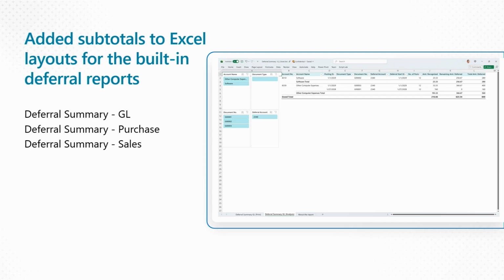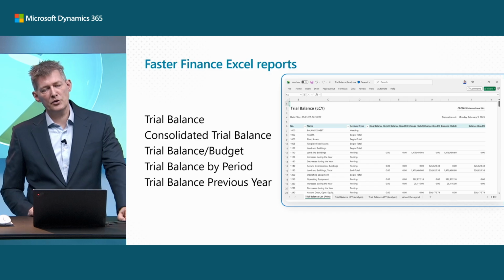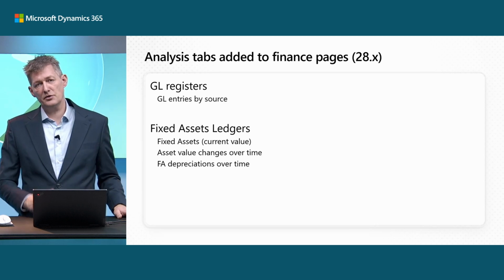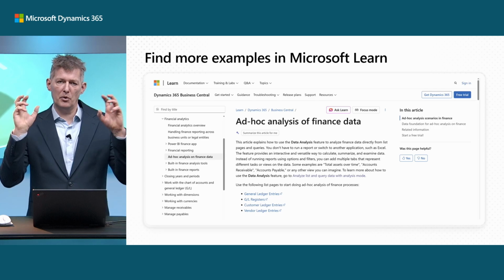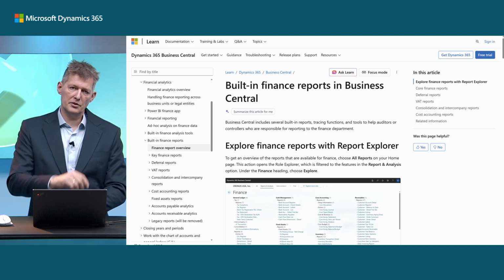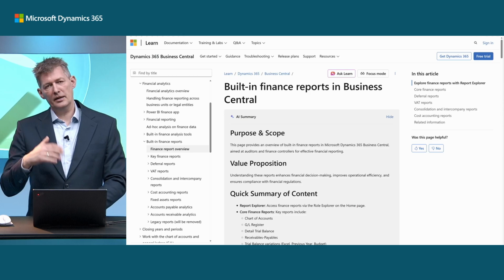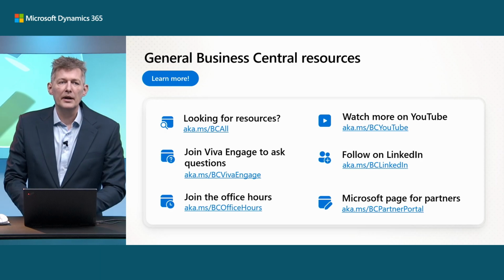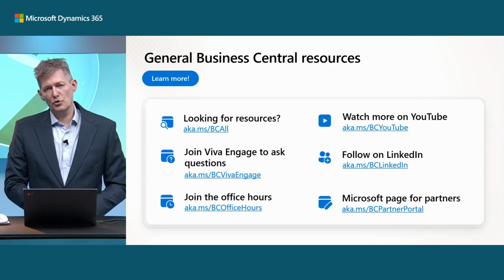What's New: Enhanced Financial Analytics (2026 release wave 1)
In this session, we walk through what’s new in Enhanced finance analytics in Dynamics 365 Business Central 2026 release wave 1. You’ll learn about improvements across better reports, faster Excel-based finance reports, and built‑in in‑client analysis. Highlights include added subtotals in deferral reports, performance‑tuned trial balance reports, new analysis views for finance and fixed assets, and enhanced demo data to support richer demos and learning.

Chapters:
0:19 Why did we invest in finance analytics in this wave?
0:26 Enhanced finance analytics (highlights)
0:56 Enhanced Excel layouts for deferrals
1:28 Faster Trial Balance reports
2:38 Analysis views for sales
3:44 Enhanced Financial Reporting (teaser)
4:03 Enhanced demo data for Fixed Assets
4:39 Learn more about finance analytics
5:37 Related sessions
5:52 General resources

Resources:
Built-in finance reports